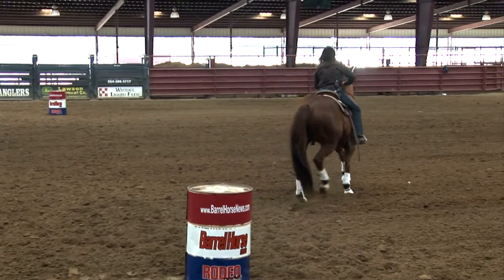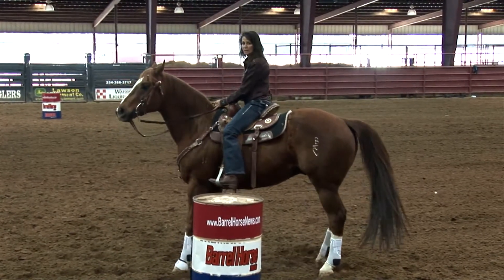Lisa Lockhart - Leaving the turns wide/not finishing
Watch as Lisa Lockhart discusses how to finish a barrel correctly to avoid leaving the turn too wide.